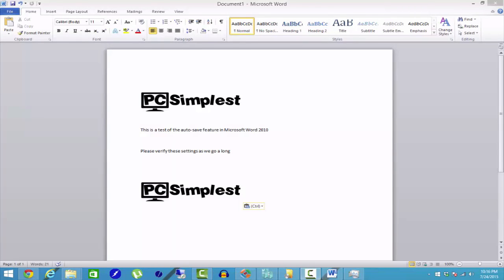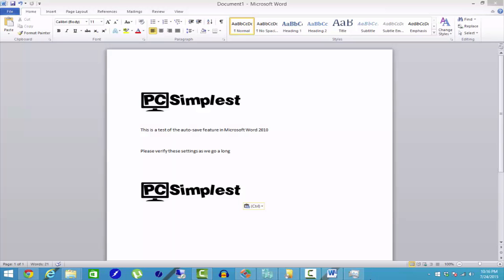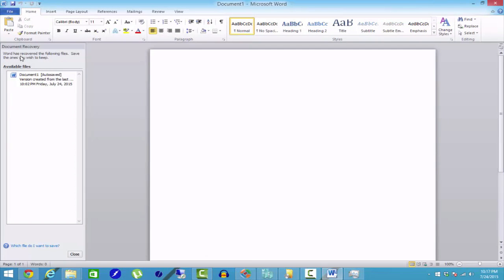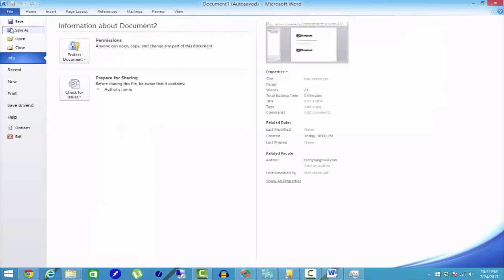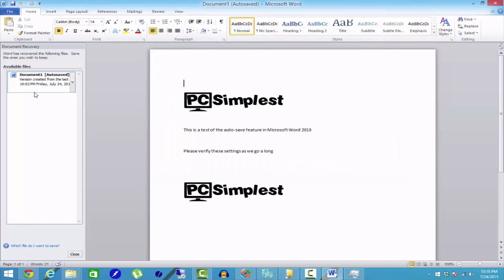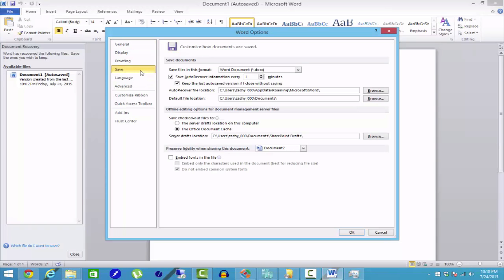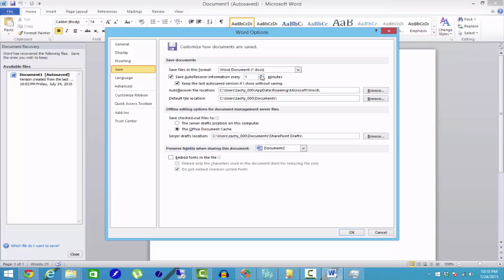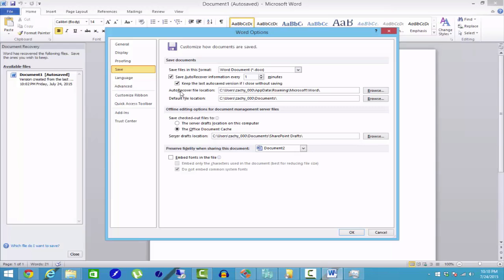How To Recover Unsaved Word 2010 Document - Will Also Recover Lost Word Documents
Watch this video to learn how to recover unsaved Word documents in Microsoft Word 2010.  Whether you've lost your Word file for Word crashed on you watch this quick video to learn how to enable the auto-save feature and make sure your word files automatically get backed up for you.

Microsoft Word 2010 Auto Save recovery.

We strive to provide you with the simplest fixes to all your technology needs.

Top Recommendations!

Sony a9(Main Camera)
Sony a7(Second/Backup Camera)
Zoom H1 Digital Recorder
Giant Squid Microphone
Flexispot 47" Sit Stand Desk